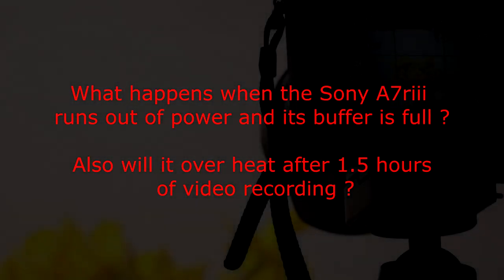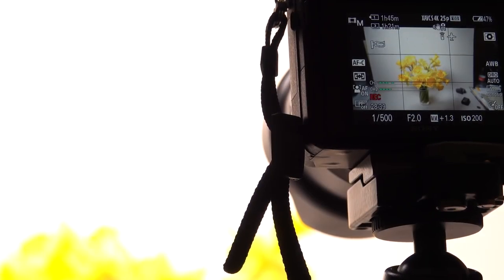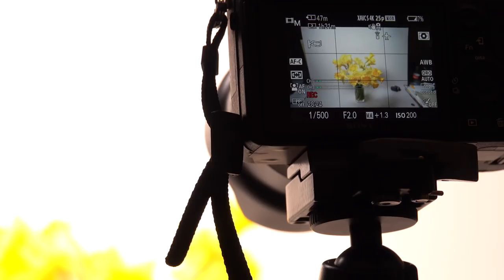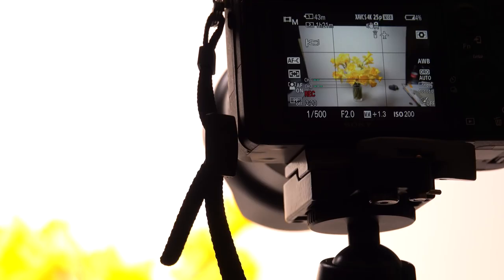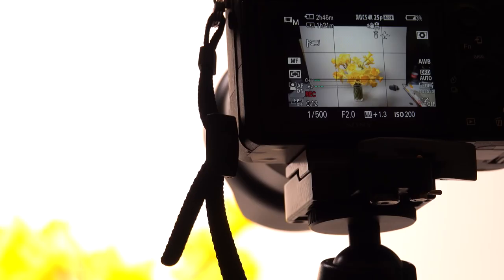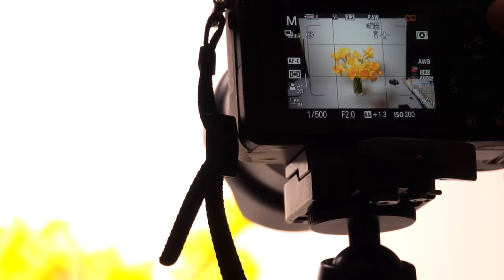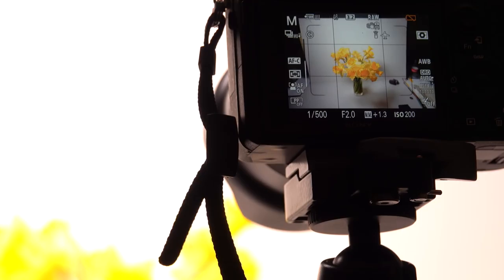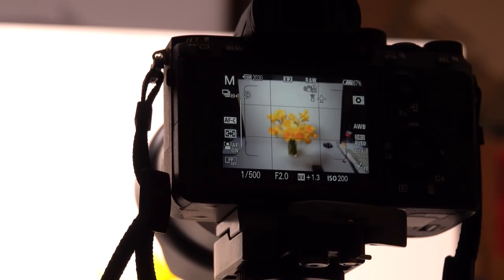Review : Sony A7riii,a7iii, a7riv,a9, What happens when the buffer is full and the battery runs out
what happens when the A7riii battery runs out mid shoot when the buffer is full of images.
Also will it overheat while shooting 1,5 hours of 4k video

Sony a7r3
sony a7riii
a7iii
a9
a7riv
Battery test
exhausted battery
how many shots before it buffers
buffer limit
raw
mirrorless
full frame
35mm